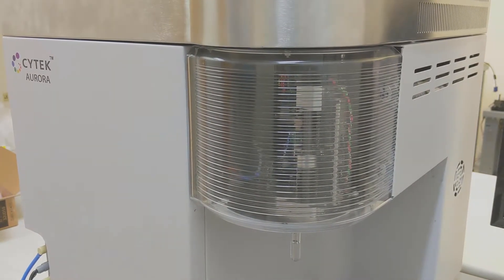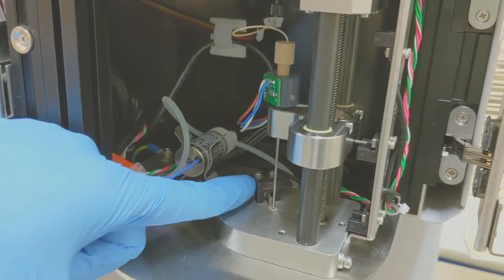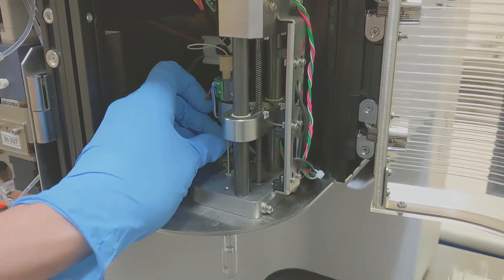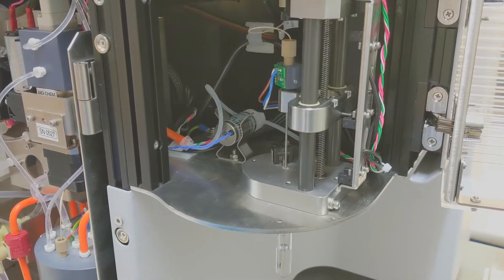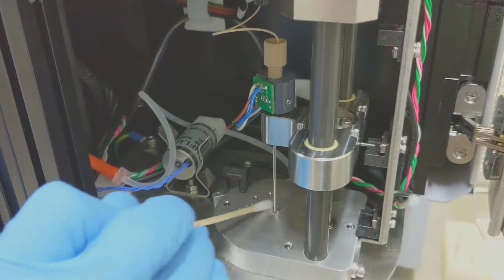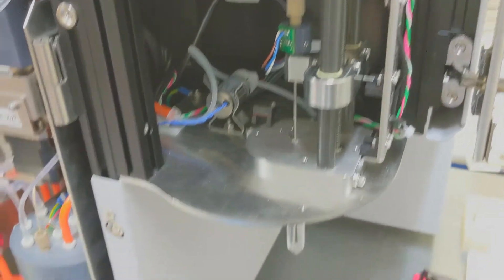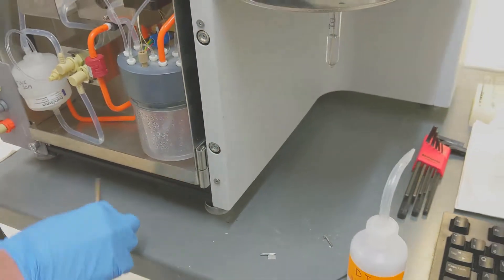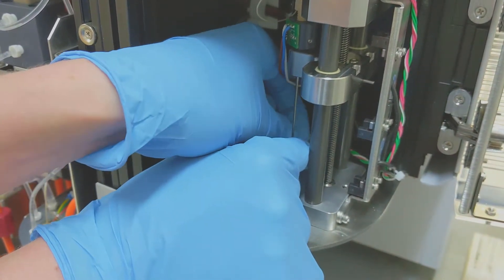Cleaning the Tube Sensor Flag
Learn how to clean the tube sensor flag.